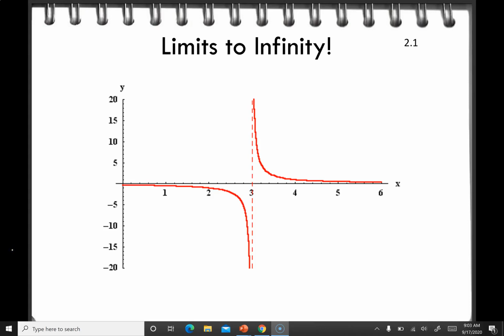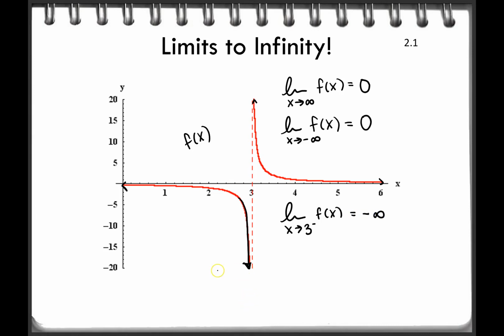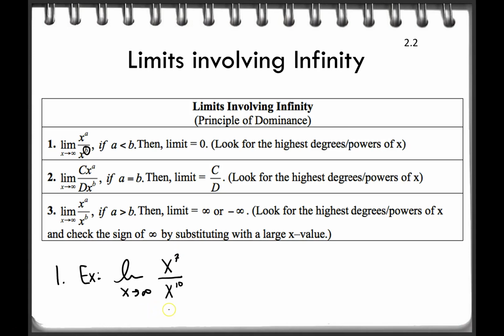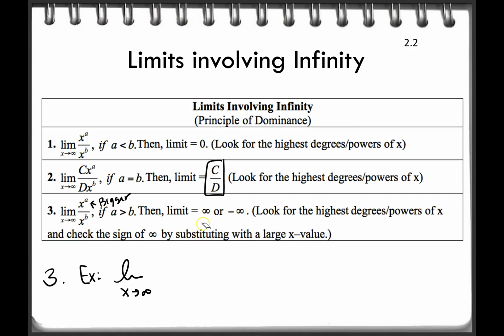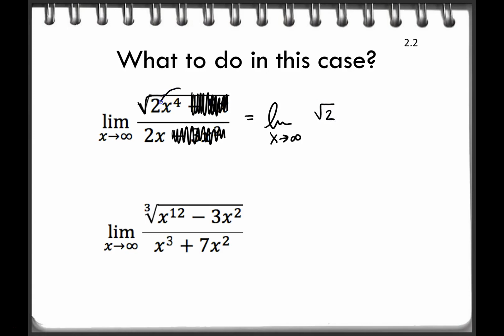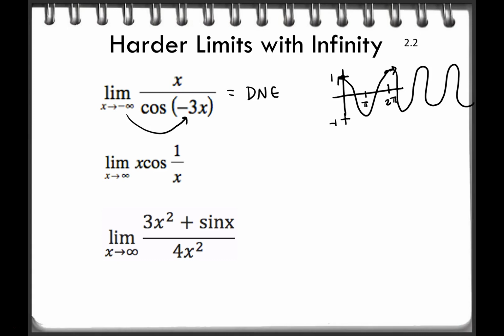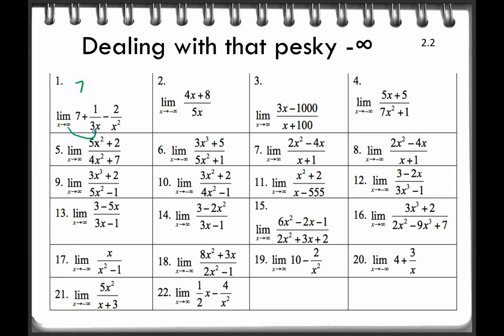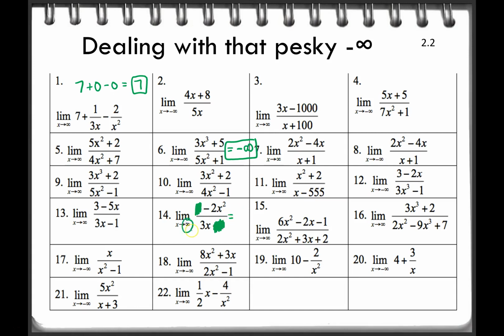8. Limits to Infinity